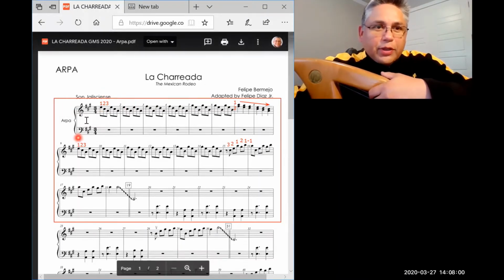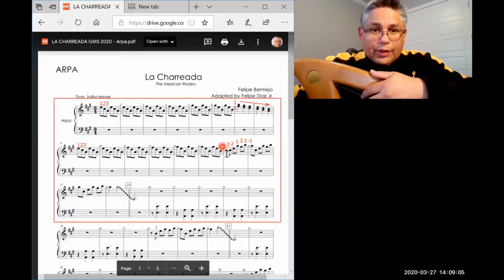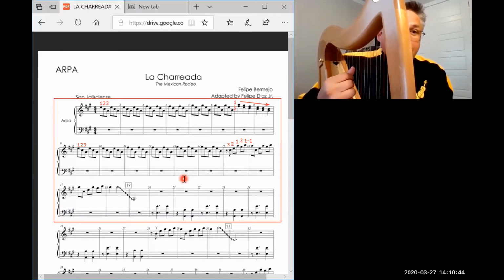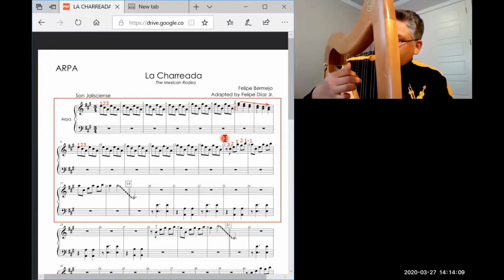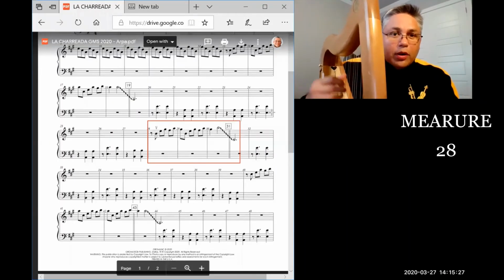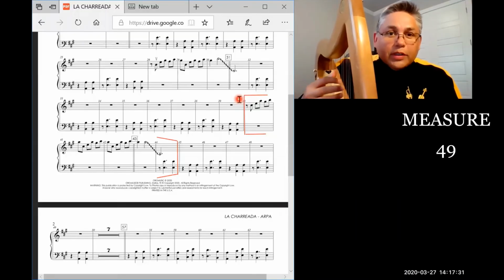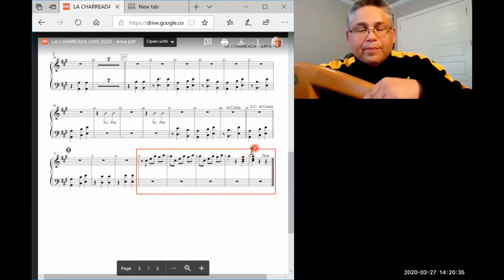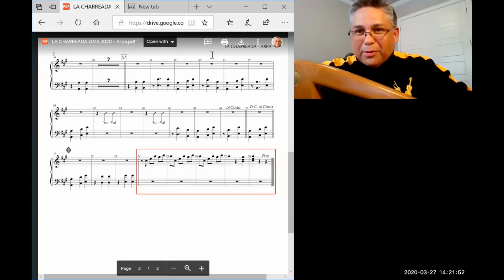LA CHARREADA - HARP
LA CHARREADA - FELIPE BERMEJO
TRANSCRIBED AND ADAPTED BY FELIPE DIAZ
W.E. GREINER MS
DALLAS, TX